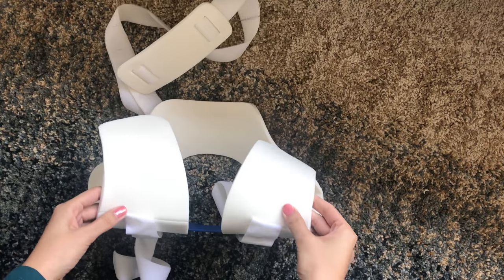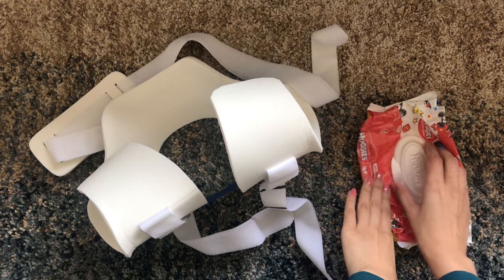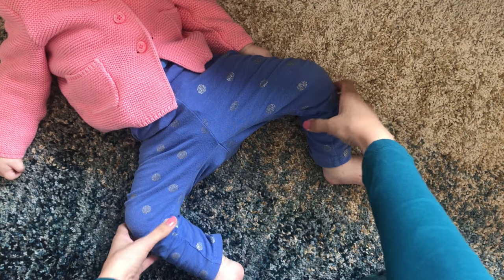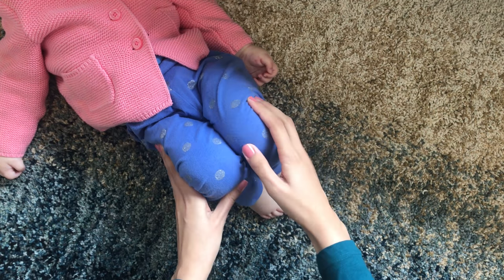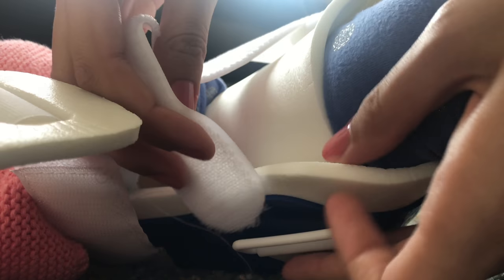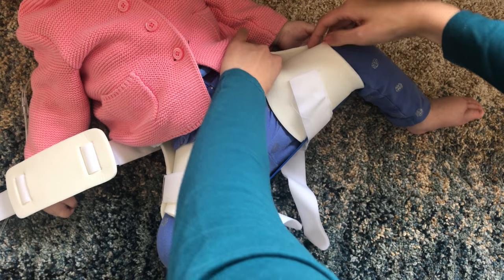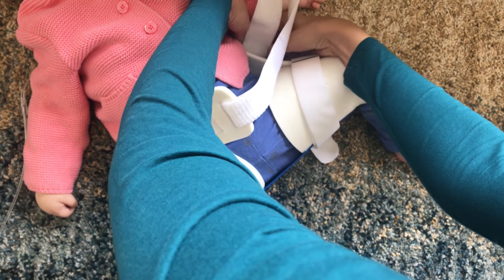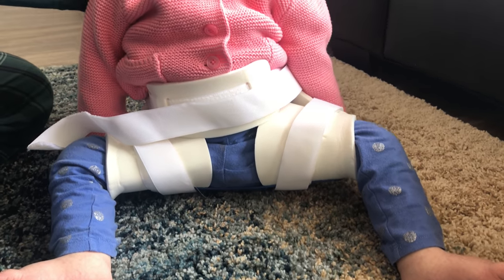Rhino Brace for Treatment of Hip Dysplasia | Specially Haniya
Hello beautiful people! Hip dysplasia is a condition where the ball of the femur does not fully remain in the socket of the pelvis. This can be due to a variety of reasons. Haniya has low tone (hypotonia) and subluxation in one of her legs. The ligaments that would normally hold up the femur into the pelvic joint are lax. This resulted in the underdevelopment of the socket, where it was not deep enough to hold the femur in place. This can either lead to dislocation of the joint or subluxation (partial dislocation).  Haniya was prescribed to wear the rhino brace at night. The hip brace keeps the hips abducted or in a more outward position.
I hope this video helps you in deciding whether or not to use this brace and gives proper instruction on taking care of and putting on the brace! :)

How to clean the rhino brace: 0:30
Different methods to place into brace: 0:39
How to correctly place into the rhino brace: 0:39-0:53
How to tell if your child has hip dysplasia: 0:55
How to tighten the straps on the rhino brace: 1:53
How to tell if the brace is on properly: 2:26

Thank you all for your support. I hope my videos continue to help! :)

Our insurances covered the cost of the orthotics and we are very grateful. This video is not intended to substitute the advice or instructions of a doctor or other medical professional.  Always work with a health professional to ensure the product is right for your child.